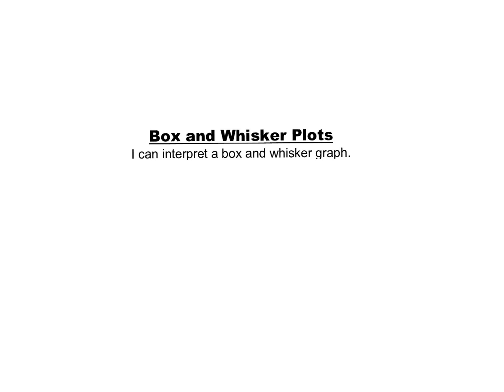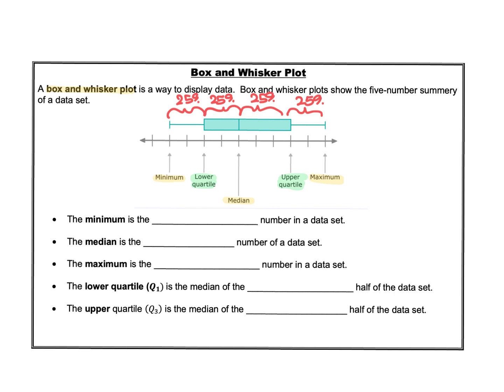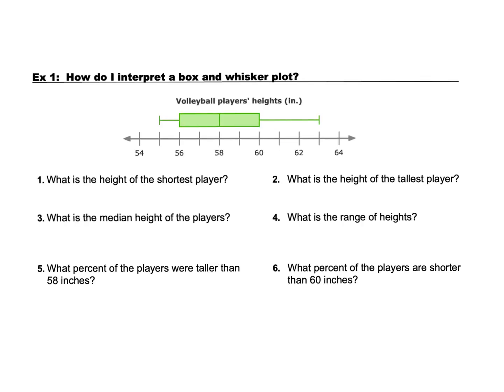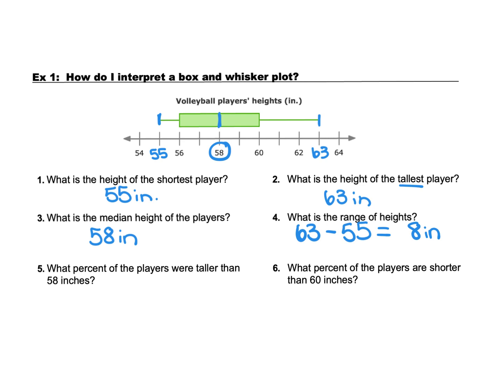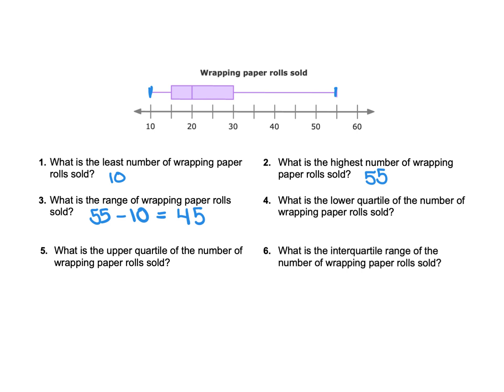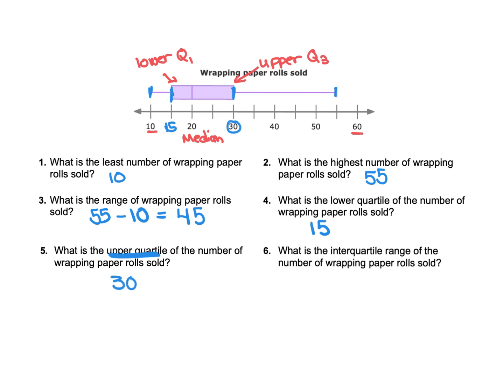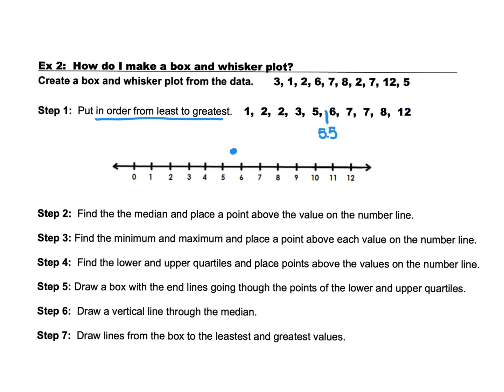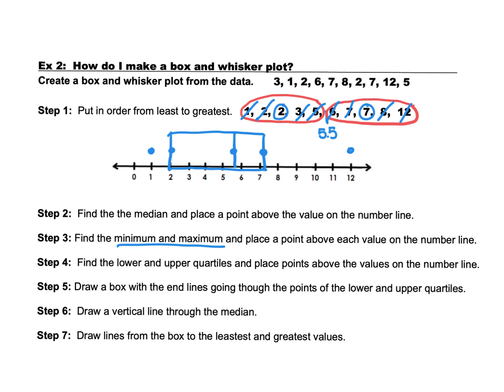9.3B Box and Whisker Plots